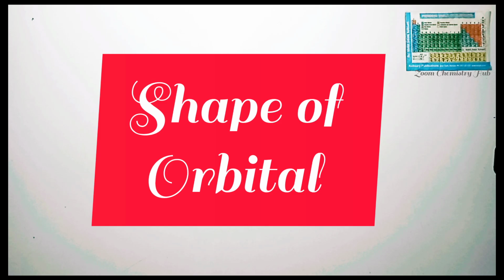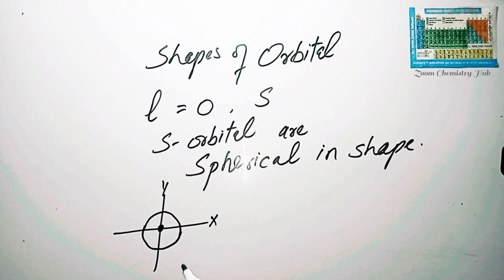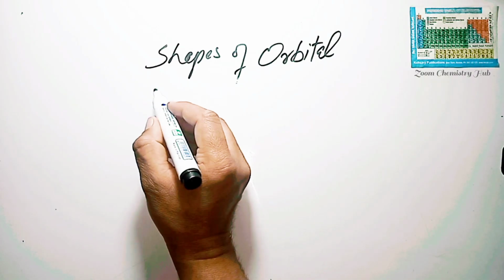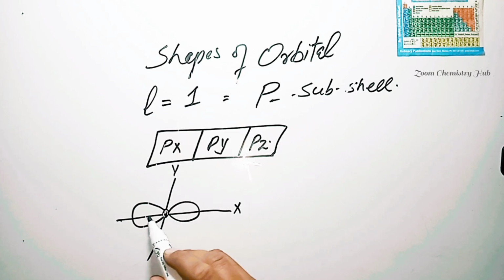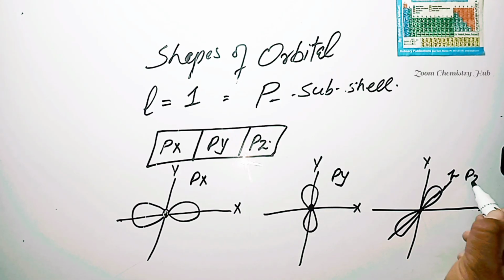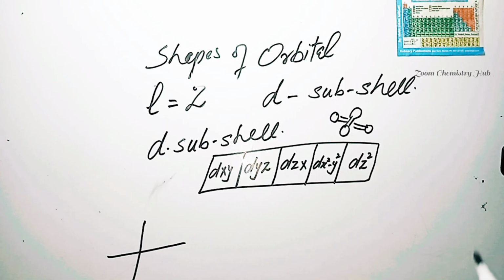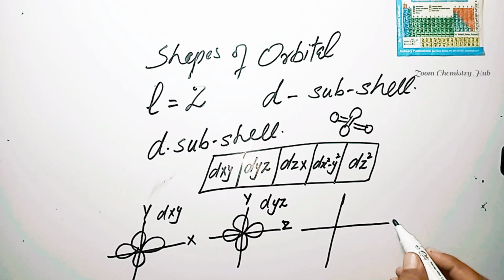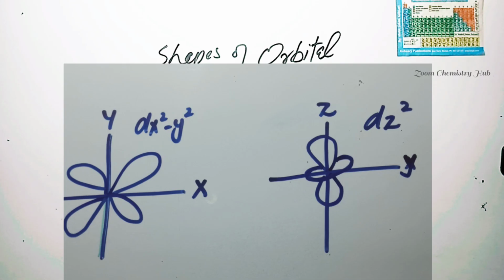United States|Shapes of s p and d Orbitals | Atomic Orbital | Chemistry Videos| JEE| NEET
Hello amazing Learner  welcome Back the Zoom Chemistry Hub .
in this video we will learn the Shapes of s p and d Orbitals.

Shapes of orbitals : An orbital is the region of space around the nucleus within which the probability of finding an electron of given energy is maximum. The shape of this region (electron cloud) gives the shape of the orbital. Observe carefully the shape of S, P and D orbital.

Shape of s-orbitals : It may be noted that one S orbital the probability density is maximum at the nucleus and it decreases sharply as we remove as from it. On the other hand for two S orbital the probability density first decreases sharply to zero and again starts increasing. After reaching a small maxima it decreases again and approaches zero as the value of R increases further. The region where this probability function reduces is called nodal surfaces or simply nodes. In general it has been found that NS orbital has N minus one nodes. That is the number of nodes increases with increase of principle number N.  In other words the number of nodes for two S orbital is one, two for three S orbital and so on. These probability density variations can be visualized in terms of charged cloud diagrams. In these diagrams the density of the dots in region represents the electron probability density in that region.

p-orbitals have dumb-bell shape and have directional character. The probability of finding the electron is equal in both the lobes. The p-orbitals of higher energy levels have similar shapes although their size are bigger.

Shape of d-orbitals : For d-subshell, L is equal to Two, there are five values of m namely -2, -1, 0, 1, 2. It means d-orbitals can have five orientations. These are represented by dXY, dX square dYsquare, dZX, dZ square and dYZ; for example, 3dXY, 3dYZ, 3dZX, 3dX square minus Y square and 3dZ square. The dXY, dYZ and dZX orbitals have same shape i.e., clover leaf shape but they lie in XY, YZ and ZX planes respectively.The dZ square orbital is symmetrical about Z-axis and has a dumb - bell shape with a doughnut shaped electron cloud in the centre. The dX square minus Y square orbital is also clovar leaf shaped but its leaves are directed along the X and Y- axis.

yours Searches !
shape of orbital
shape of orbitals class 11
shape of orbitals class 11 physics
wallah
shape of orbit
shape of orbitals by alakh pandey
shape of orbital animation
shape of orbitals 3d animation
HPANATIOY
shape of orbital class 11th chemistry
shape of orbital and electronic
configuration
shape of orbitals chemistry
orbital shapes
orbital shapes class 11
orbital shapes aninmation
orbital shapes explained
orbital shape 3d
orbital shapes and nodes
orbital shapes chemistry
orbital shapes and quantum numbers
orbital shapes and energies
orbital shape of you
Shapes of s p and d Orbitals
Shapes of orbitals
Shape of s orbitals
Shape of p orbitals
Shape of d orbitals
Shapes of atomic orbitals
orbitals
shape of orbitals
chemistry videos.
I really inspired by following Channels .

Chemistry Lesson
# chemistry reasoning
Science important mcqs
Chemistry Experiments#Organic
Inorganic Chemistry
# chemistry mcqs practice
Physical Chemistry
Analytical Chemistry
Chemistry Basics#Periodic Table me
Chemistry Tutorials
Chemical Reactions
Chemistry for Beginners
Science Experiments
Chemistry Education
Mole Concept#chemistry Lab
Chemistry Projects
Chemistry for Competitive Exams
Chemical Bonding
Chemistry Made Easy
Environmental Chemistry
Chemistry Tricks
High School Chemistry
Advanced Chemistry
Chemistry Concepts
Chemistry Revision